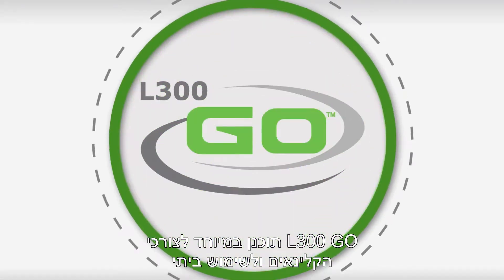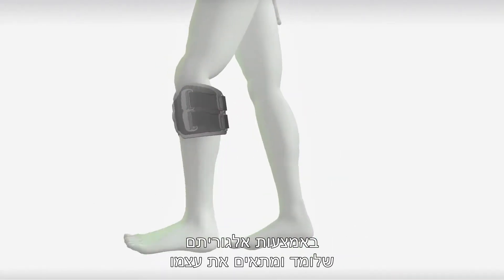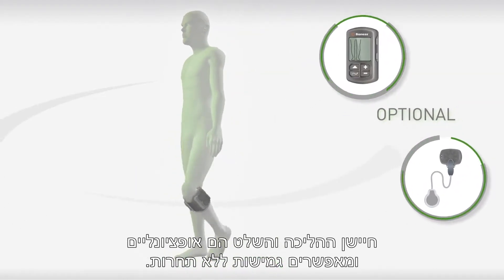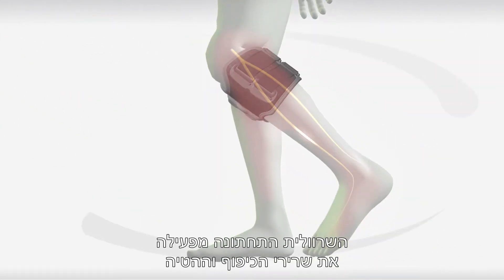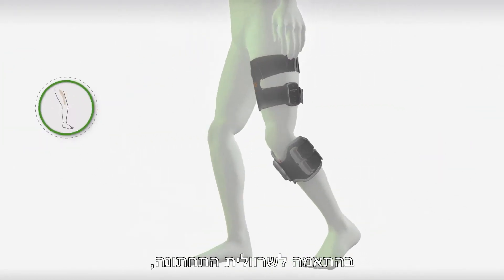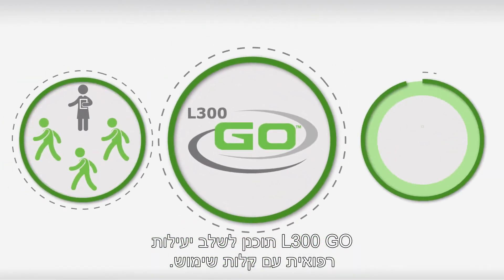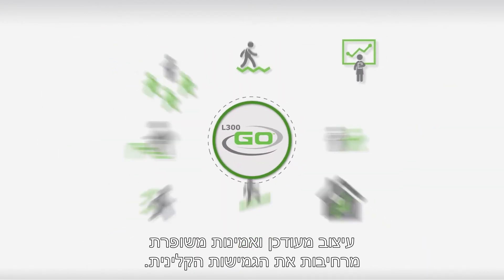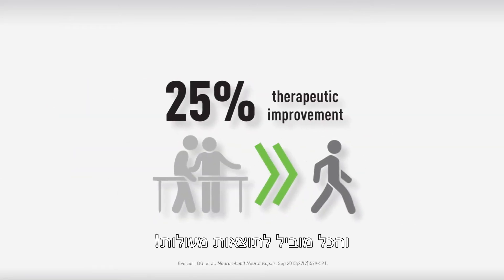ללכת מחדש - ביונס L300GO שיא הטכנולוגיה לעזרת שיקום ההליכה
ה- L300GO הוא המכשיר החדשני ביותר הקיים, פרי פיתוח ישראלי. ישקם את ההליכה מהר יותר, וידידותי יותר.